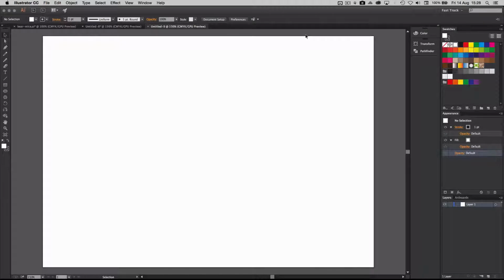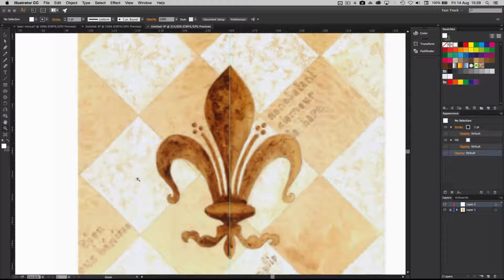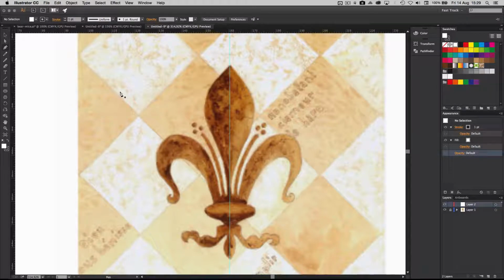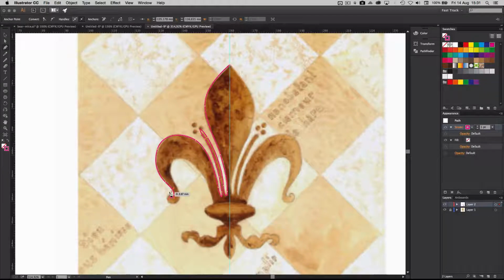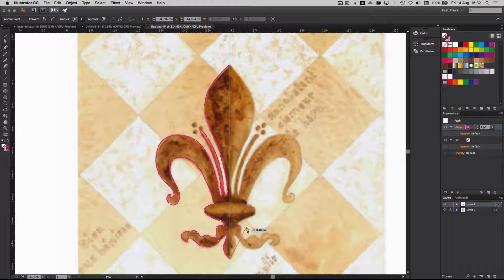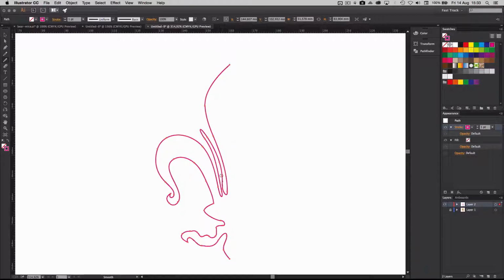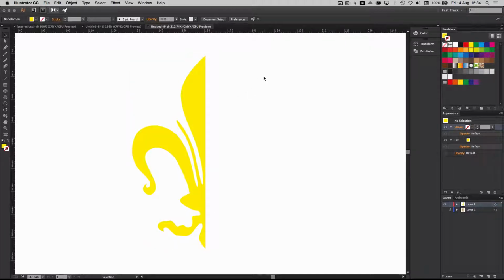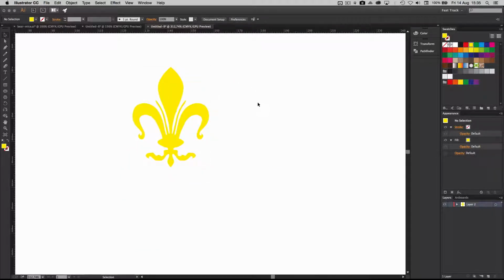Part 16: Draw a fleur de lis in illustrator